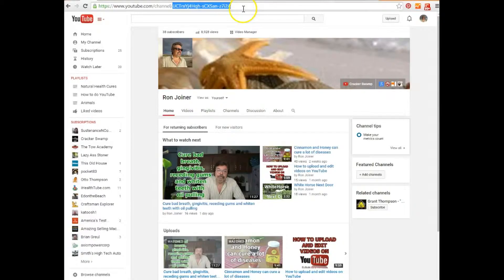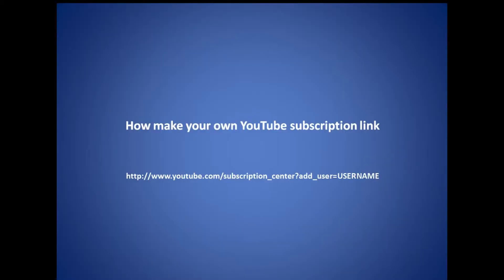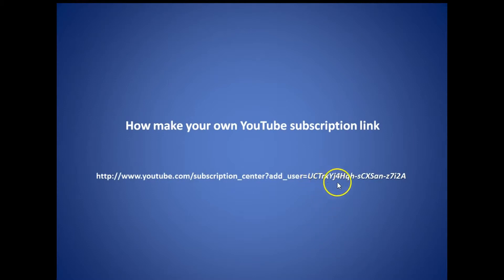The easy way to make a subscription link to your YouTube Channel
This video is to show you how to make a subscription link to your YouTube channel.There is a link below to copy. Add your user name where it says user name in the link. NO SPACES.

Don't Worry it will still work for unsubscribed users.

If you try your newly made link and get this message "youtube subscription link user not found", you may have typed in the wrong name.

RIght click on the link and select "copy link address".
Paste the link in a text editor.